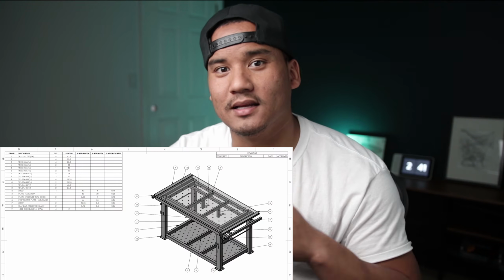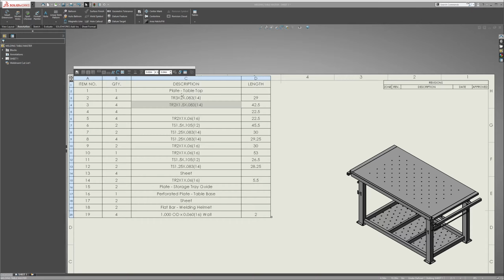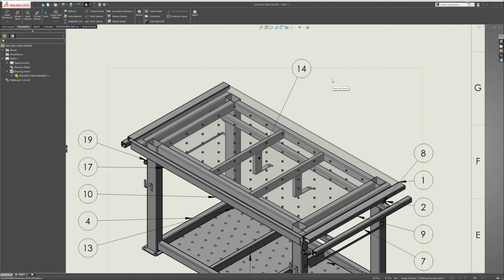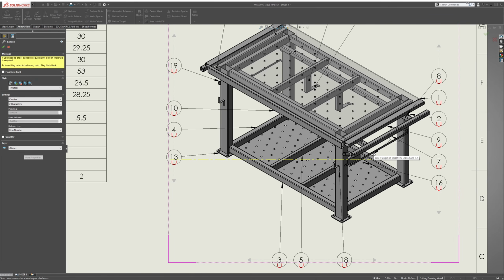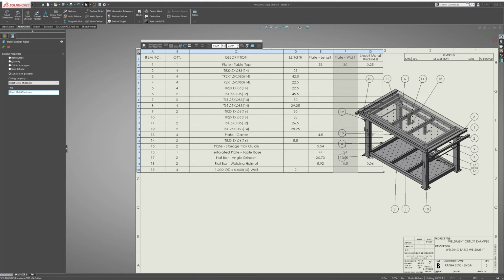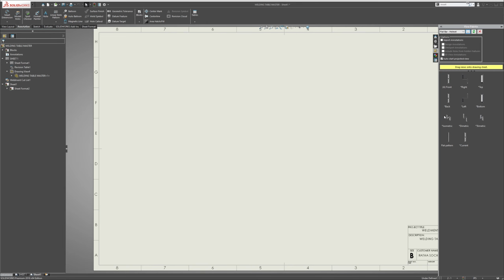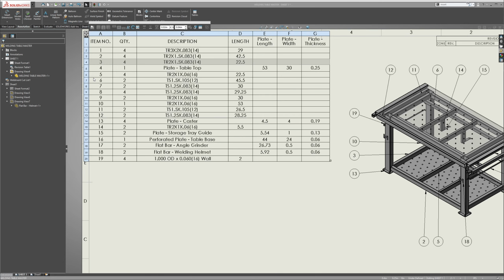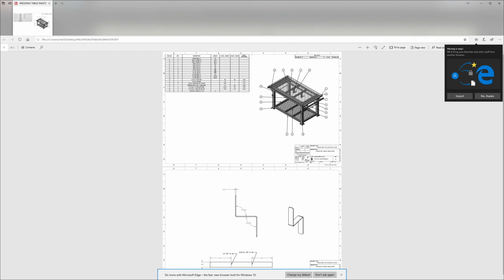How to create a PERFECT Weldment CUTLIST | SolidWorks Drawing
Learn how to create a PERFECT Weldment Cutlist table drawing using SolidWorks. This video will help level up your 2D technical drawing documents look more professional. By the end this video you will learn how to generate a SolidWorks weldment cutlist table for you next fabrication project.

Want to build your own? Link to the DIY Build Plans

Time Stamps
1:11 | Inset isometric drawing view
2:09 | Creating weldment cutlist table
3:45 | Adding automatic balloons
4:52 | Creating manual balloons
6:15 | Custom naming cutlist part in properties
9:00 | Adding name to sheetmetal cutlist part
10:00 | Adding new column for custom property
13:26 | Dimension a sheetmetal part and flat pattern
16:33 | Reformatting cutlist table
18:41 | Save out into a PDF

Hello, I’m Ratha Sochenda, Mechanical Engineer by trade, turned Product Designer. Here to share "how-to" videos using SolidWorks to make you an efficient 3D CAD modeler. I''m Cambodian -American. Born and raised in Seattle, WA.